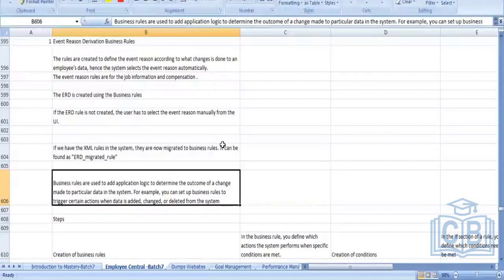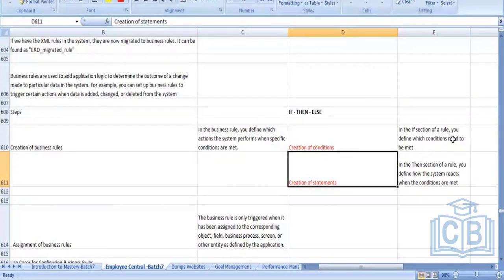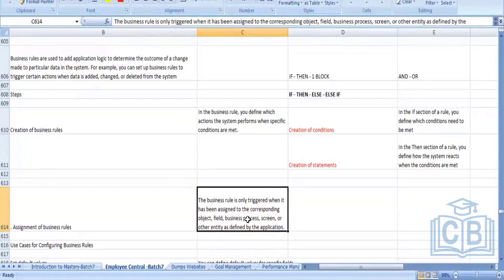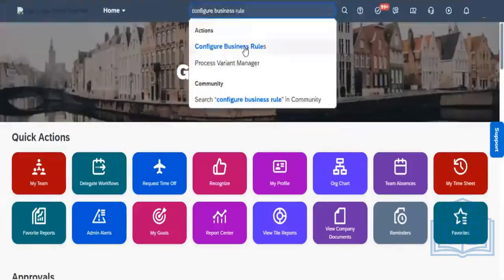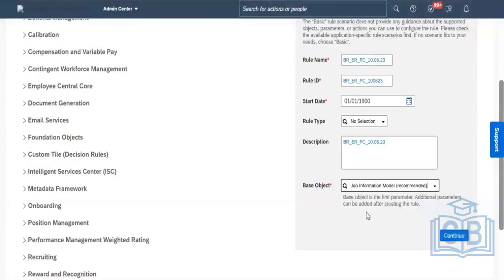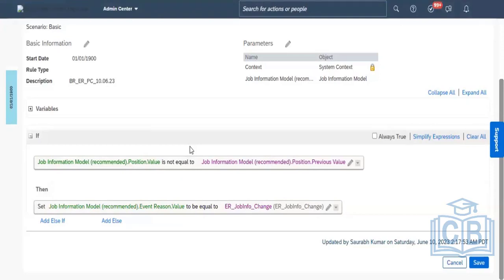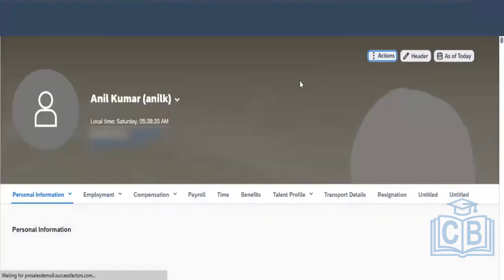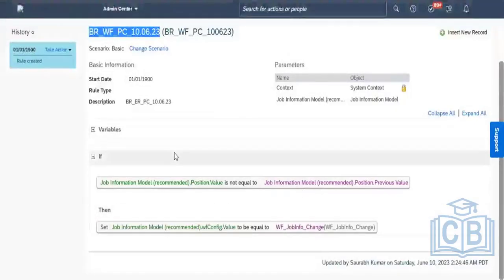Learn SAP SuccessFactors Online | SAP SuccessFactors Training | CyberBrainer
Learn how to use SAP SuccessFactors, the leading HR system for companies looking to streamline their HR process!

In this tutorial, you'll get an introduction to the features and modules of SAP SuccessFactors, plus walkthrough the process of setting up the system in your company.

Understanding how you can use SAP SuccessFactors effectively is a great step towards the success of your organization.

So join us as we learn about SAP SuccessFactors and make sure to follow along!

In this video you will learn about overview on business rules

Take a look at our comprehensive collection of introductory-level SAP SuccessFactors Tutorial